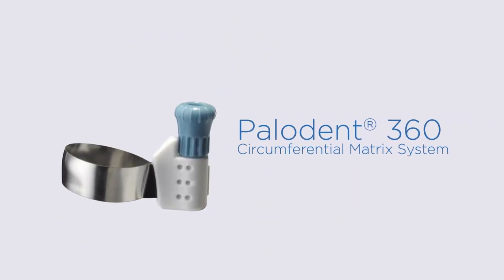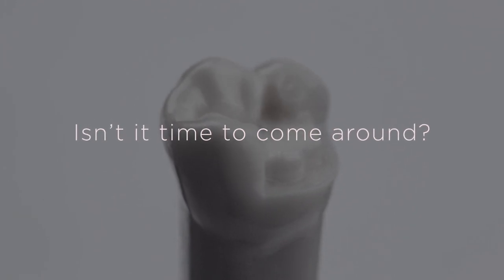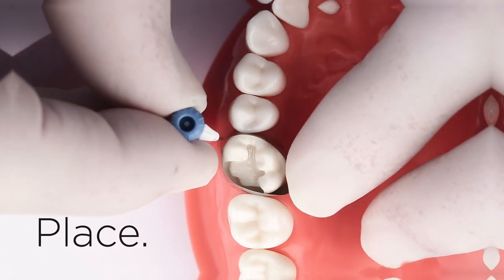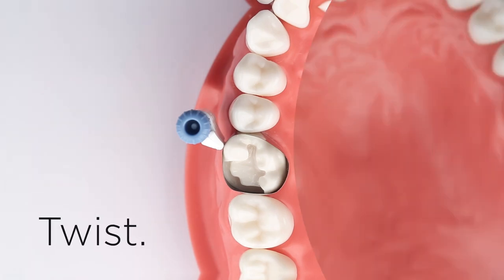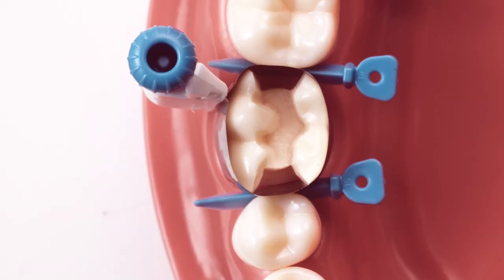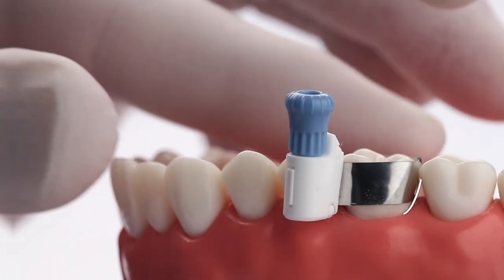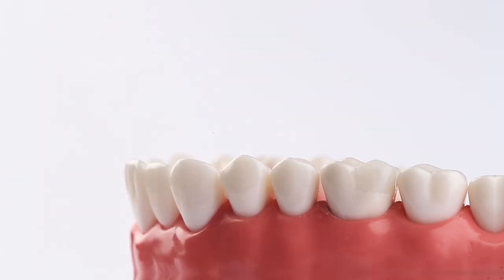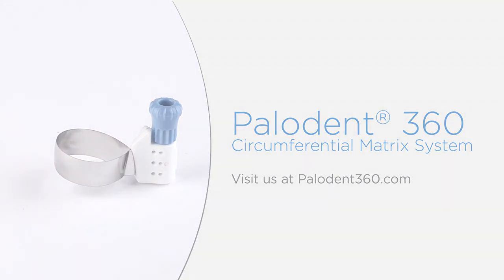Palodent® 360 Matrix System - Demo Video | Dentsply Sirona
Discover Palodent® 360 Circumferential Matrix System's ability to achieve tight contacts and anatomical contours.